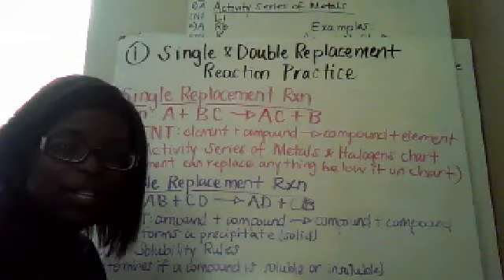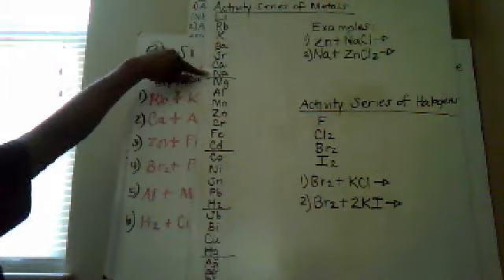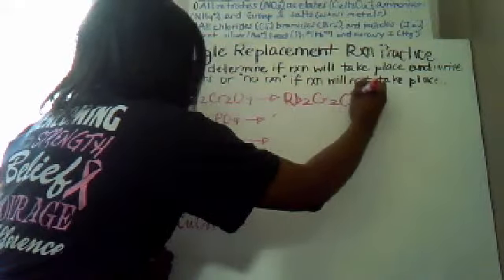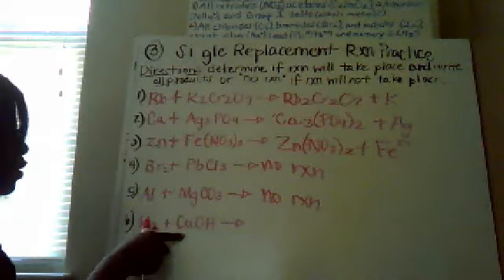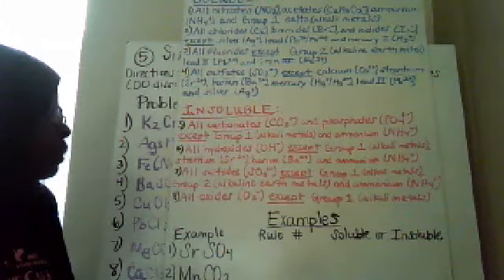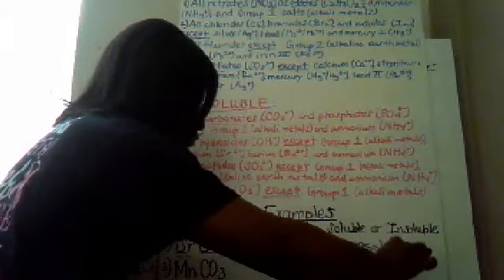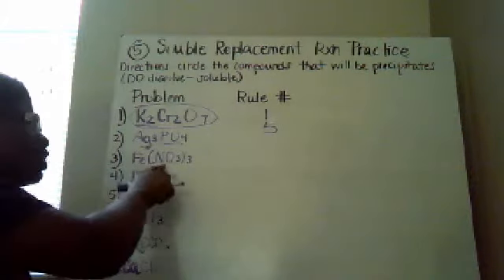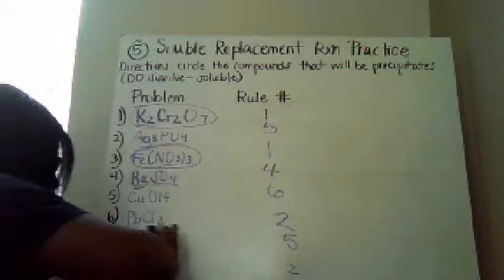Module 2-Single Replacement and Double Replacement Reaction Practice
Students learn how to use the activity series of metals/halogens for single replacement reactions and the solubility rules for double replacement reactions